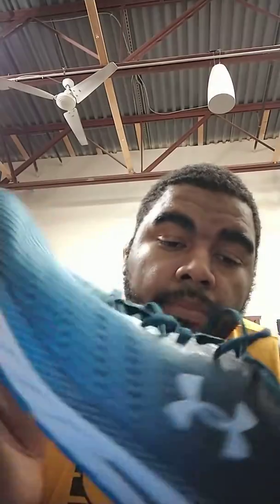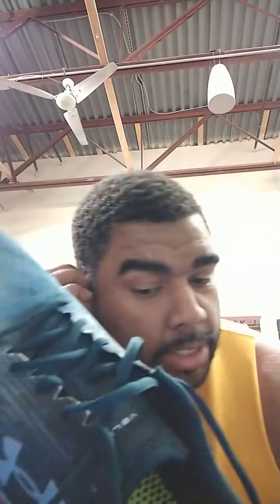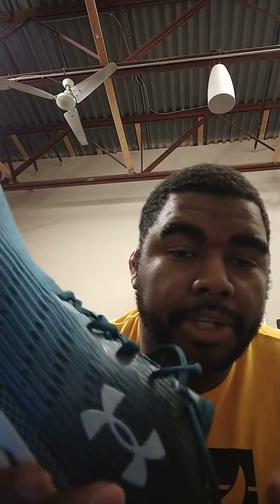Under Armour HOVR Velociti 2 First Impressions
24 hours with the UA HOVR Velocity 2. My first impressions of the shoe so far.